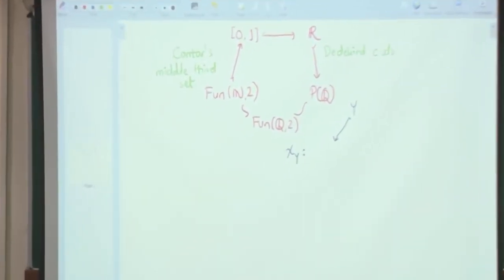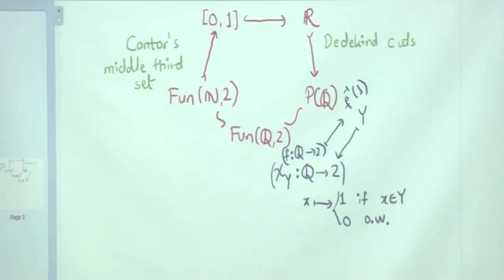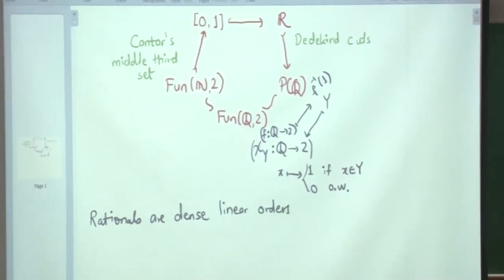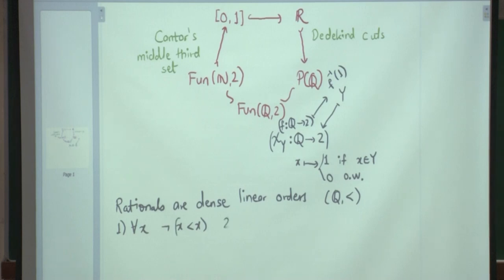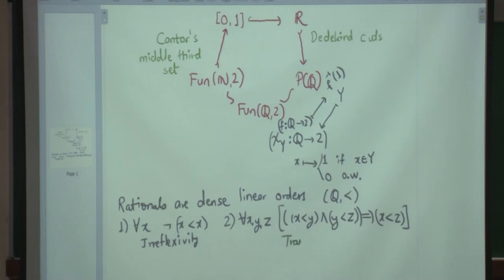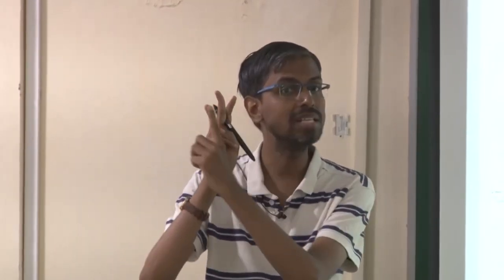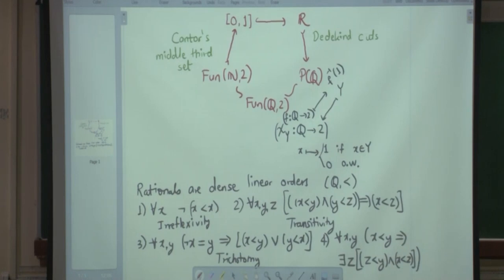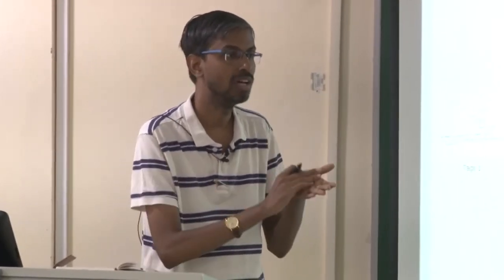Bijections of the set of real numbers: Dedekind cut and Cantor's middle-third.